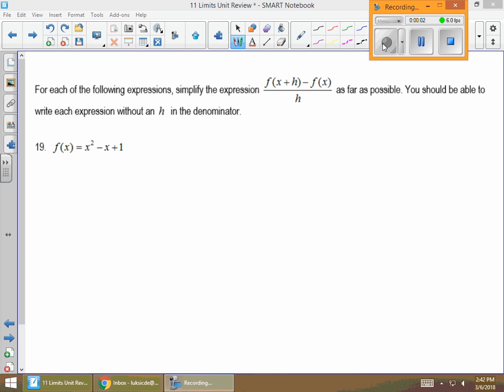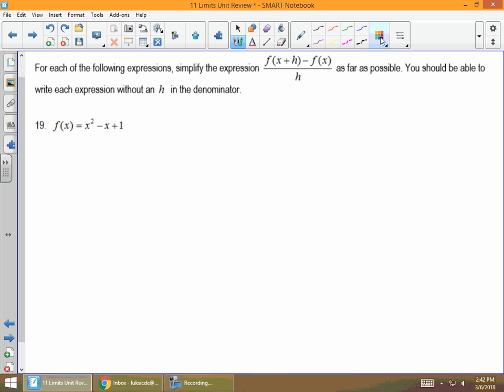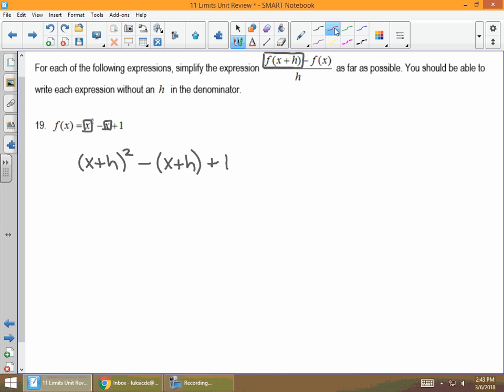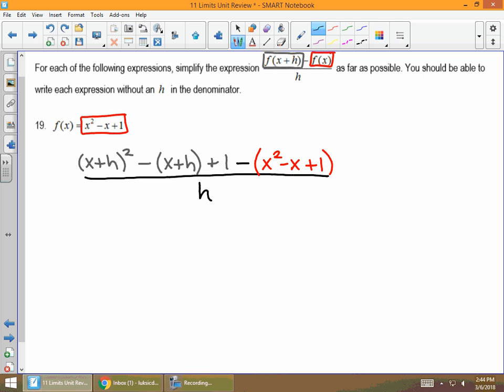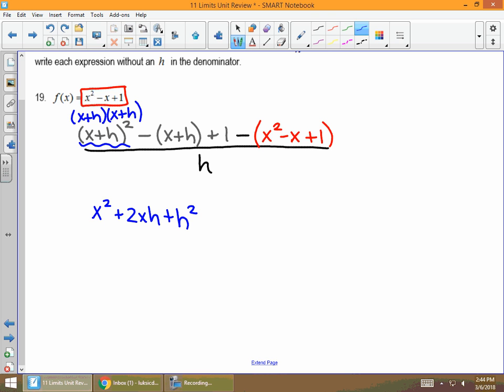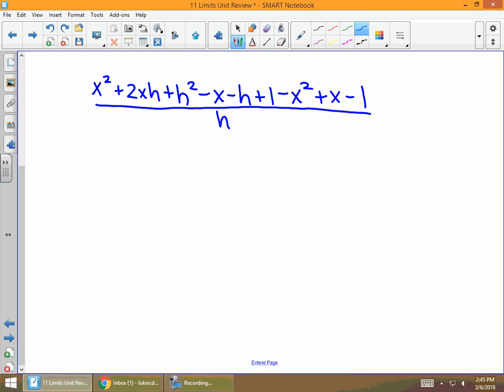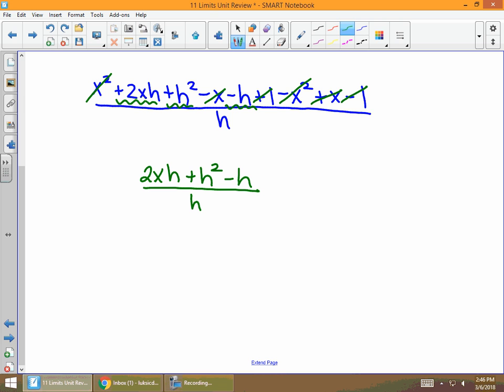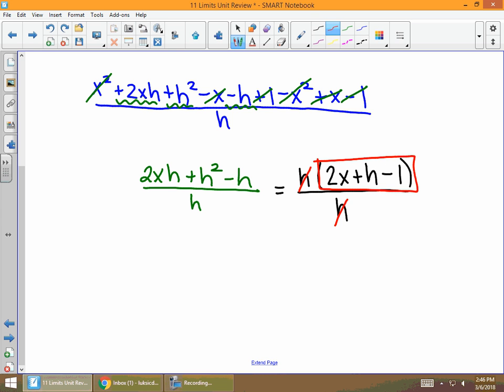Limits Review 19